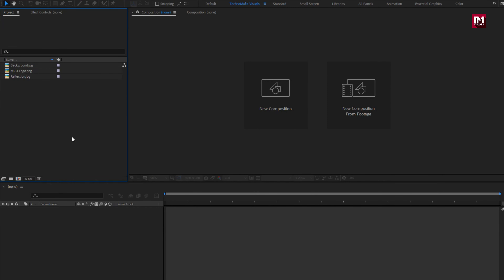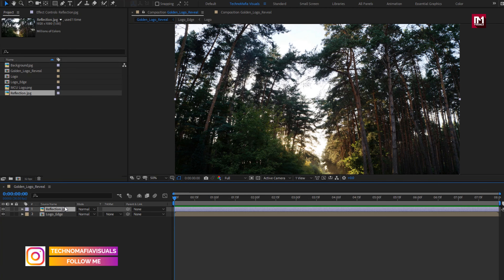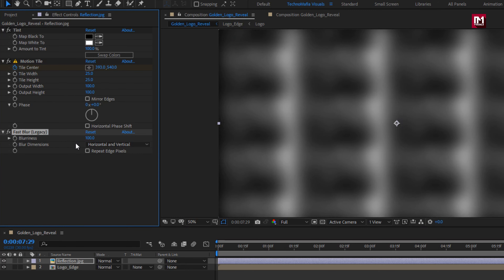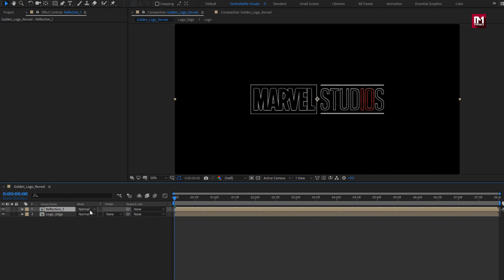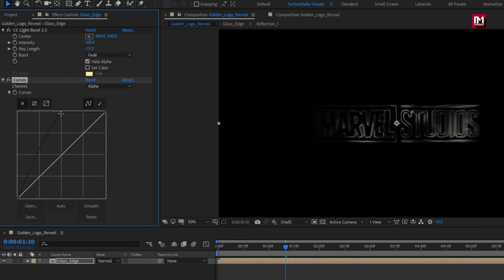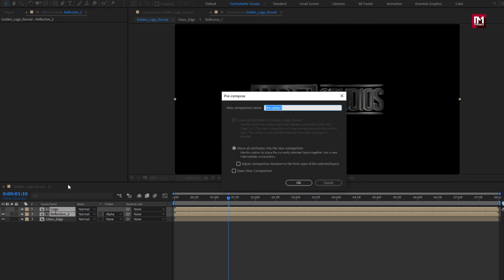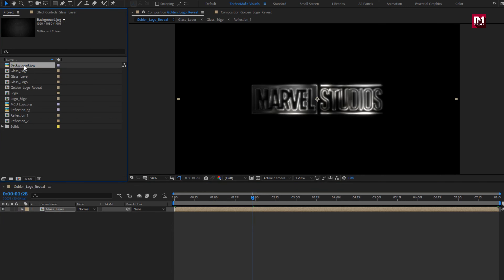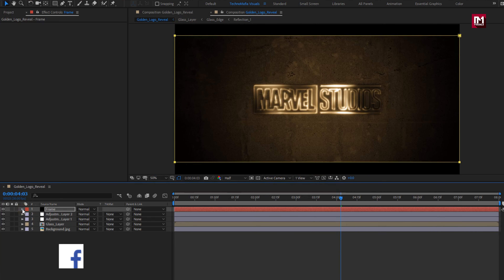Cinematic Golden Logo Reveal Animation in After Effects | After Effects Tutorial | S04E10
Hello friends, this tutorial is about how to create Cinematic Golden Logo Reveal Animation in After Effects. It is the Simple Way without the use of any third-party plugin.